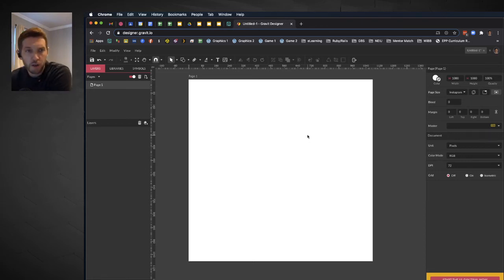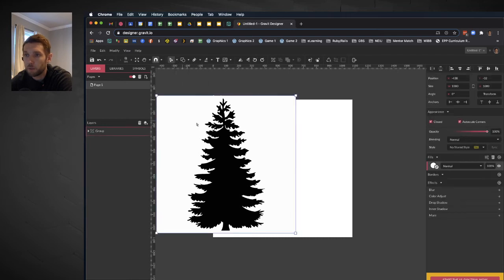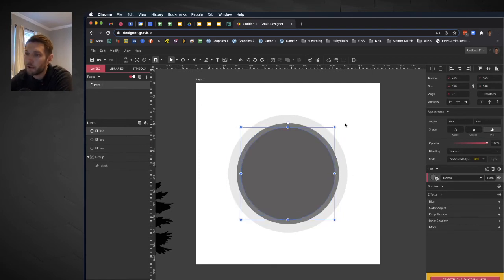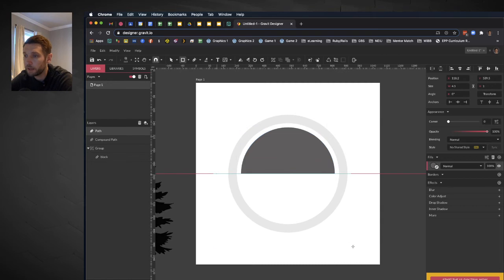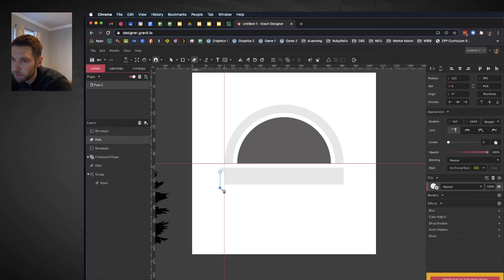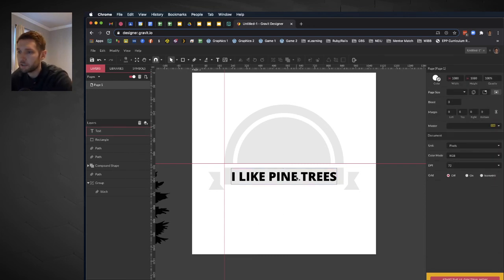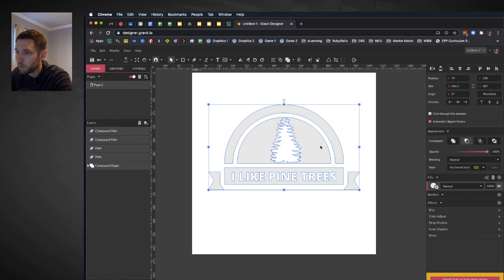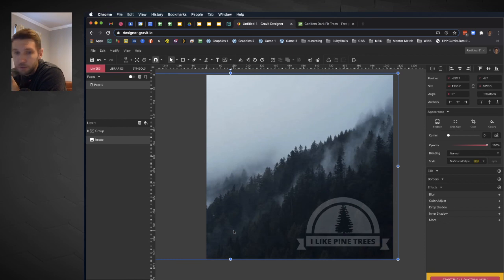Semi Transparent Logo